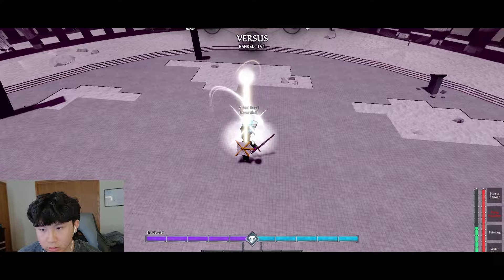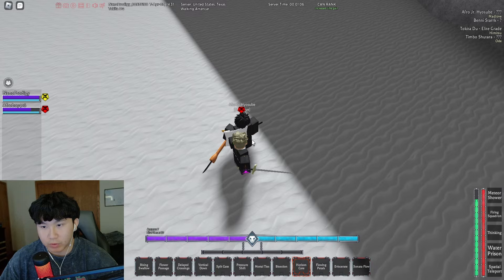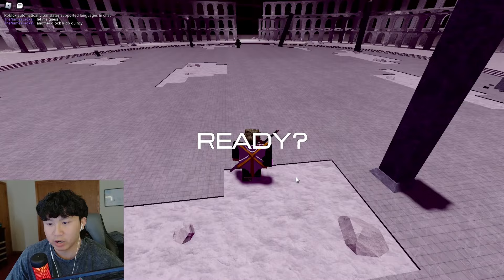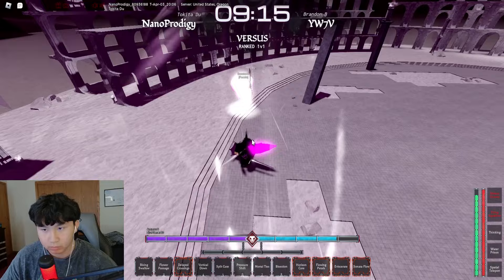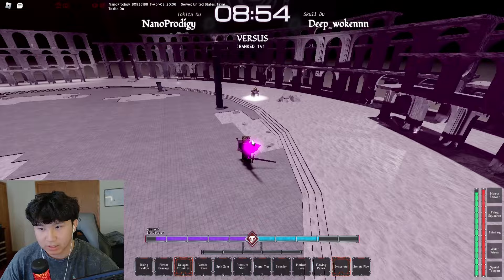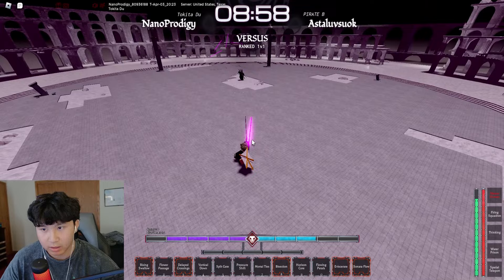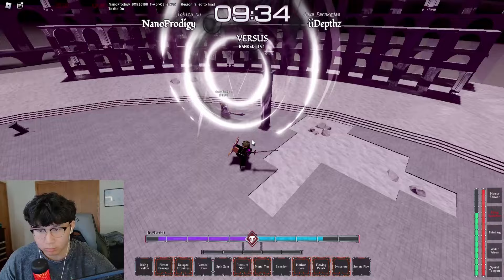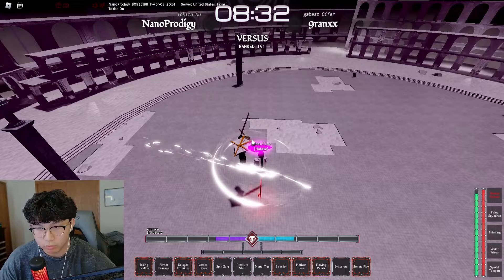[Type Soul] SECRET Kendo Move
Type Soul Kendo Essence
Type Soul Horizon